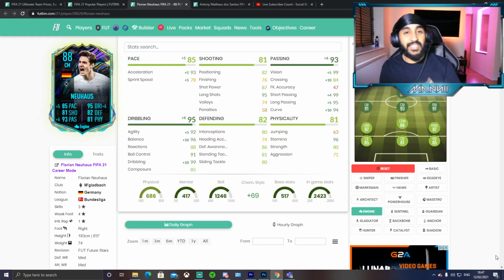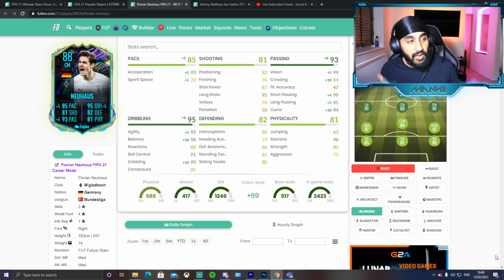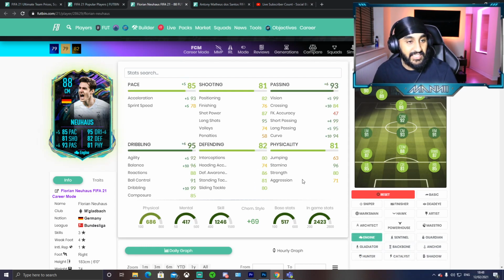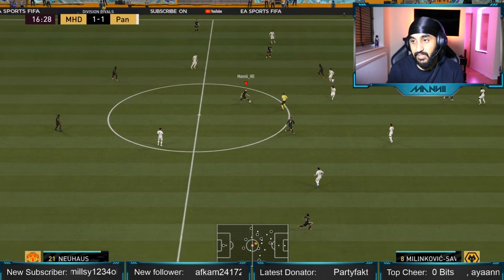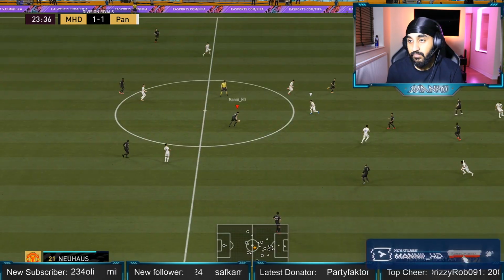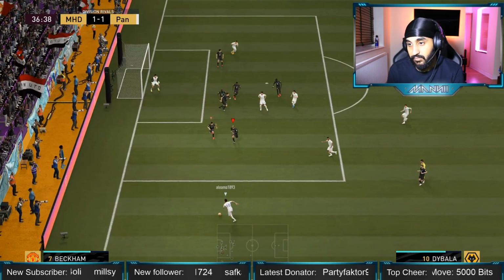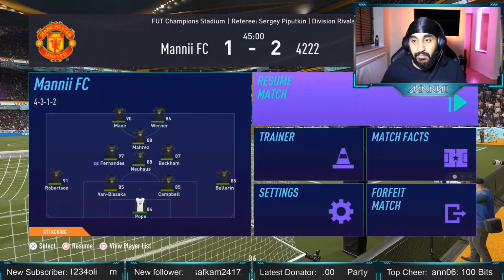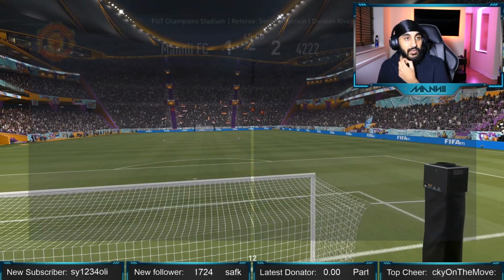FIFA 21 - INSANE 88 FUTURE STARS FLORIAN NEUHAUS PLAYER REVIEW! 350K FOR GULLIT!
Future Stars Florian Neuhaus, should you buy this card and is he the best card under 350k?!

Best player in the bundesliga under 400k?

88 rated Neuhaus!

Can this video get to 100 Likes?!

For a Free trading guide, just click the link!

Join The FPL League for a chance to win £50

This is the home of 2 TRUTHS 1 LIE , FUT Drafts, real life football videos and more!!!